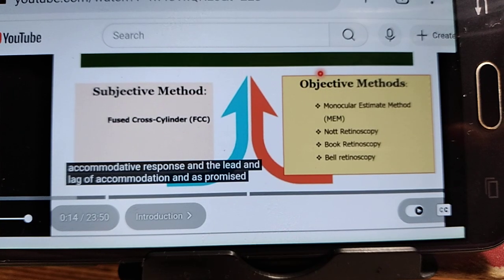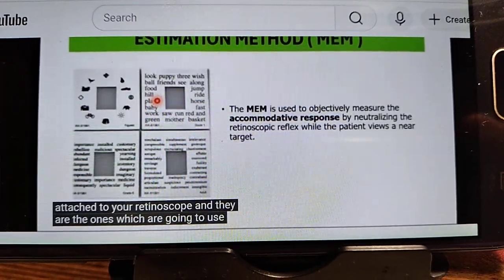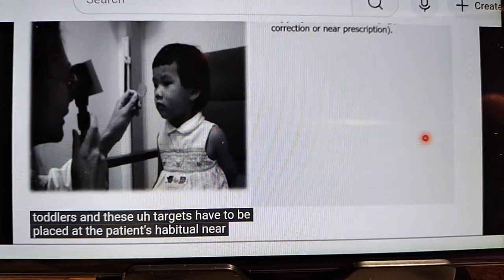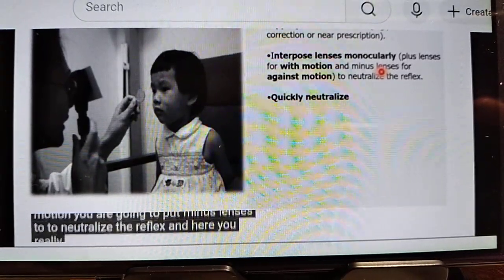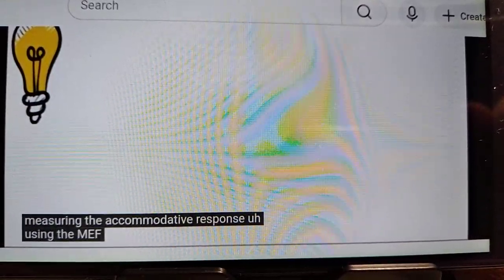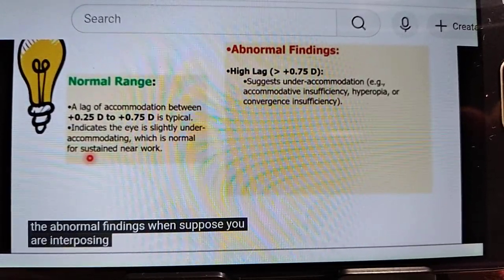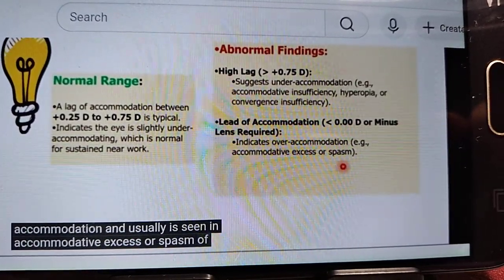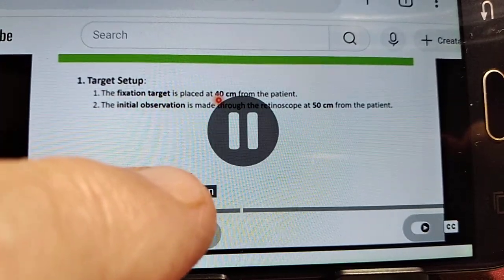Learning about the confusing BUZZ WORDS of OFFICIAL OPTOMETRY. Can anyone ever, THINK STRAIGHT?